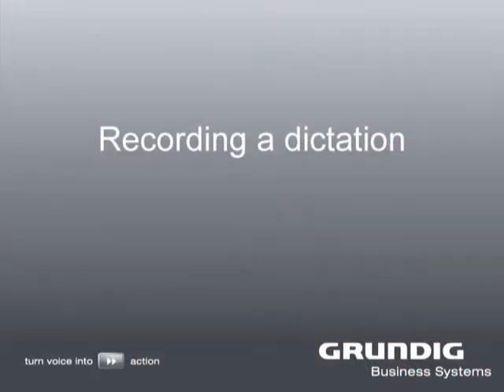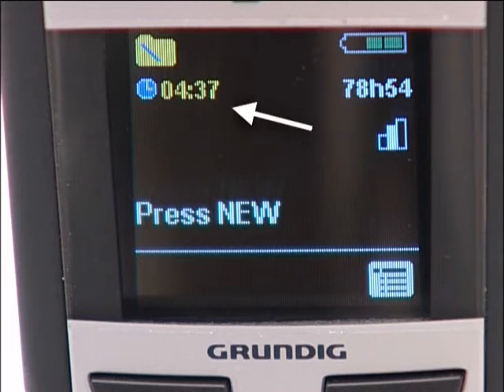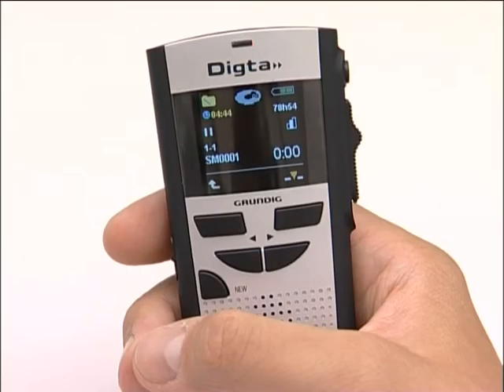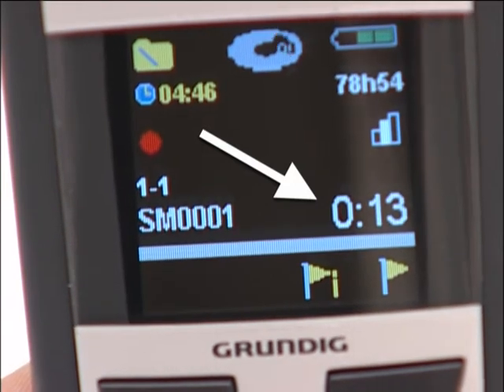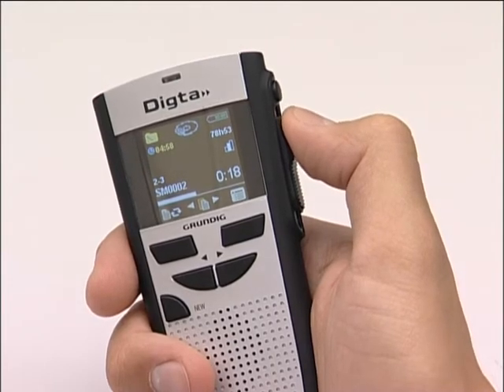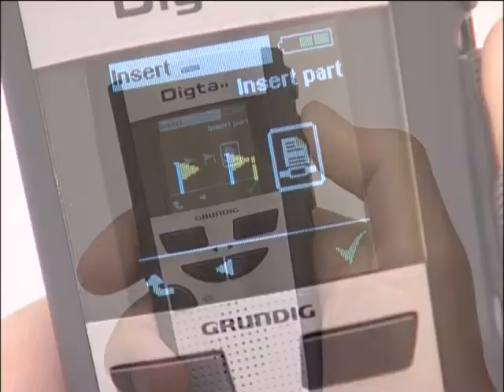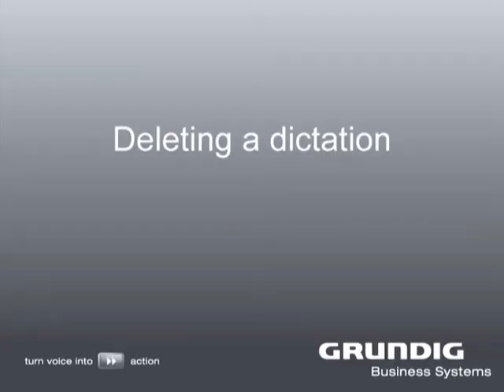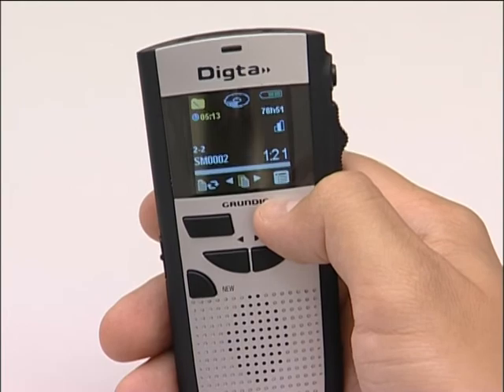Grundig Business Systems - Tutorial Digta 420 dictation device US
This training video shows you how to use the Digta 420 mobile dictation device to record or delete a dictation or, for example, how to insert new passages into recorded dictations. We also demonstrate how its "Easy Mode" can make digital dictation really easy for you.